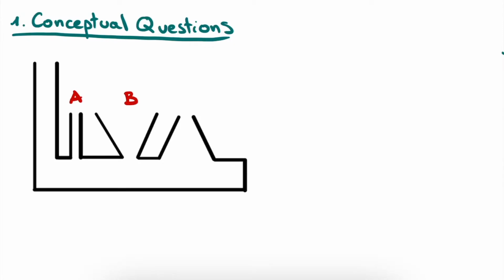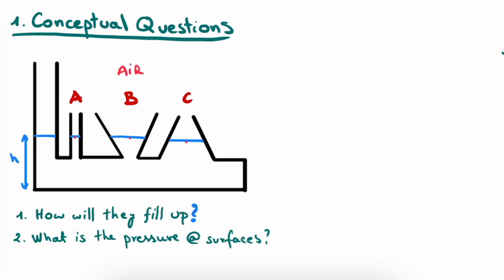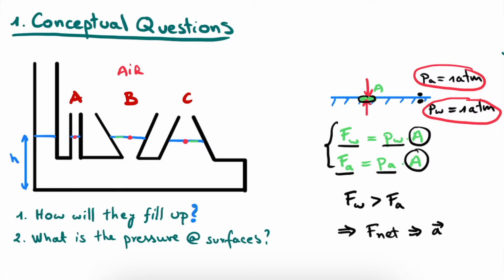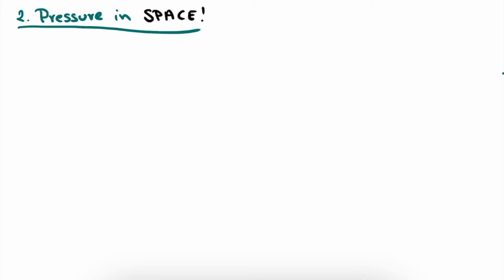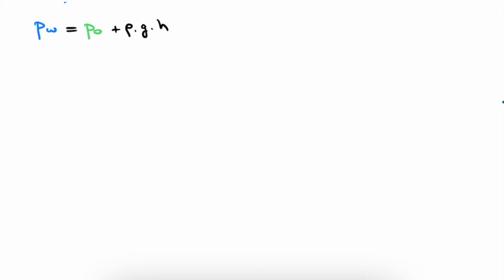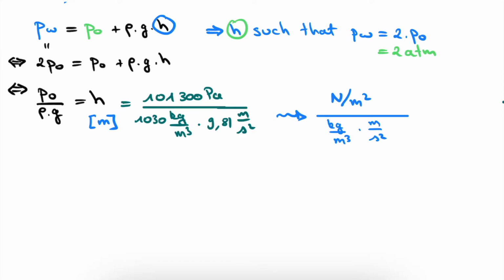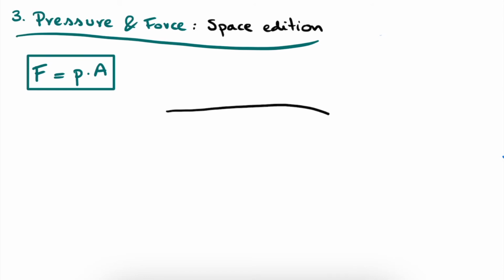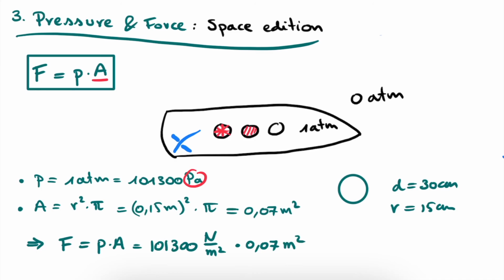Hydrostatics: An Introduction (Step by Step Exercises)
In this introduction video we look at concepts such as Pressure and its corresponding Force in fluids at rest. It's important to understand their behaviour in static fluids, before going to hydrodynamics :)

Timestamps:
00:00  Intro
01:10  Conceptual Questions
09:58  Problem 1: Pressure in Space
18:00  Problem 2: Force in Space
22:18  Outro